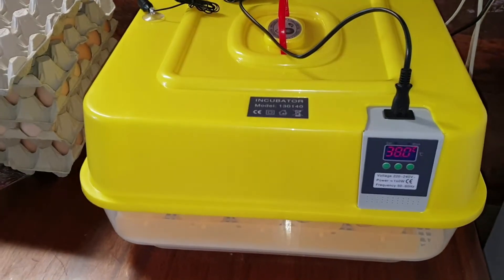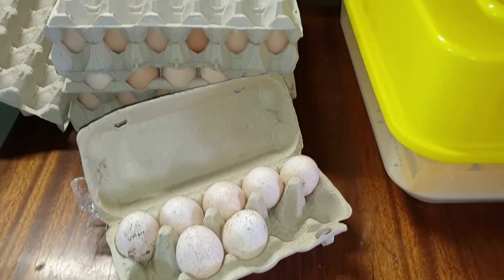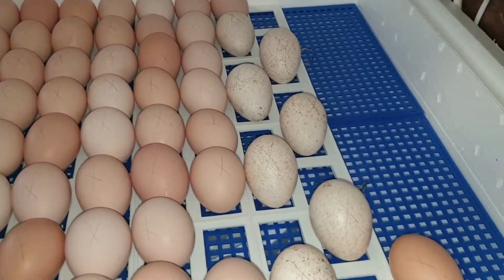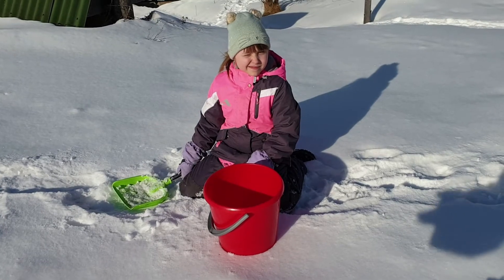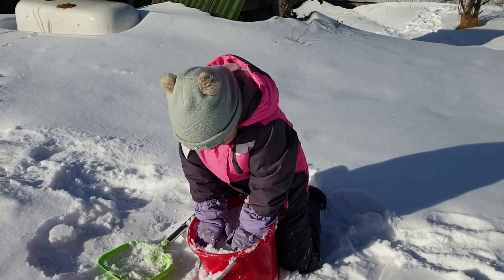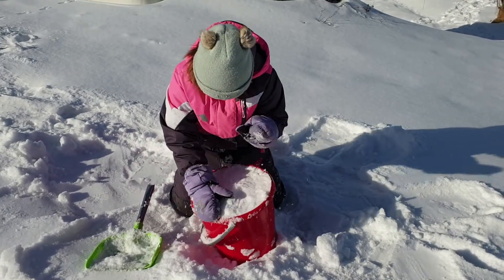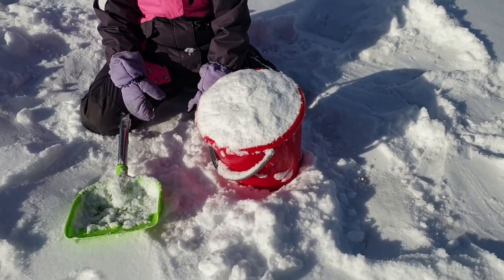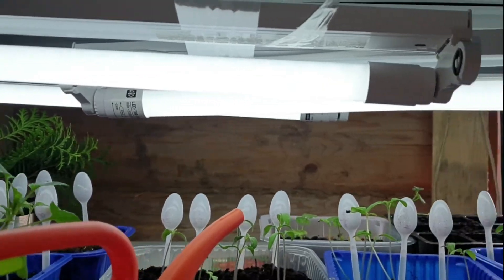Самый лучший природный стимулятор роста растений/Инкубация яйца КОББ отчет пошел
Топим снег, помогаем весне!)
ссылка на сайт